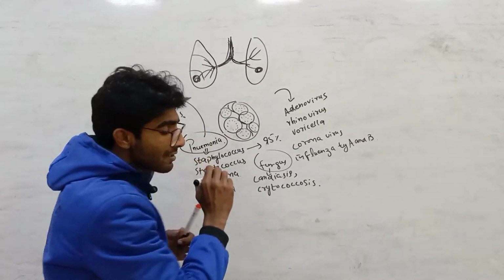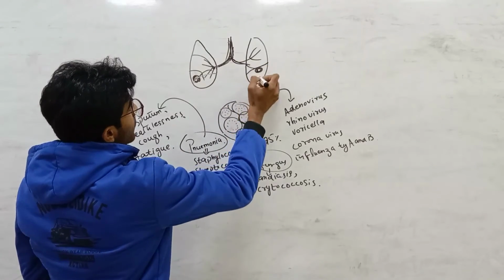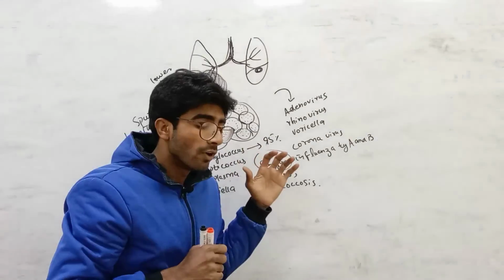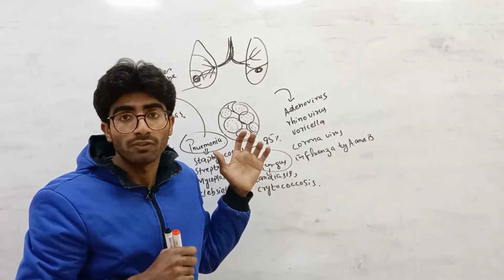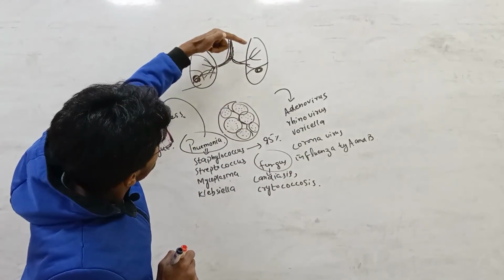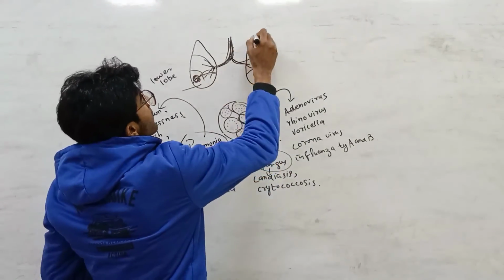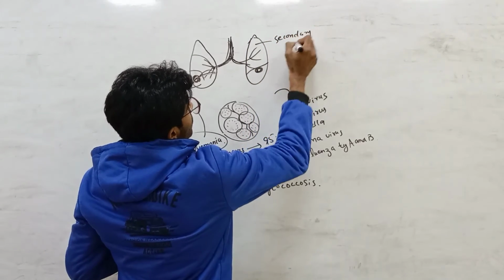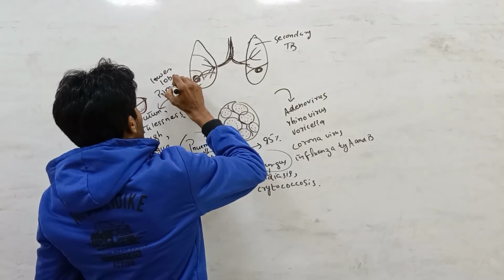Lung infections (pulmonary infection). pathology ...becteria,virus,fungi..overview.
Common Types of Pulmonary Infections
Some of the most common pulmonary infections are: Empyema – The presence of pus within the pleural space between the lungs and chest wall. Lung abscess – A pus-filled cavity within the lung surrounded by inflamed tissue. Tuberculosis – A bacterial infection of the lungs.